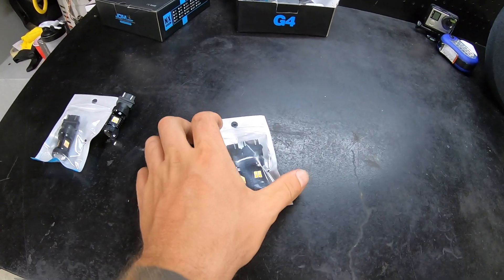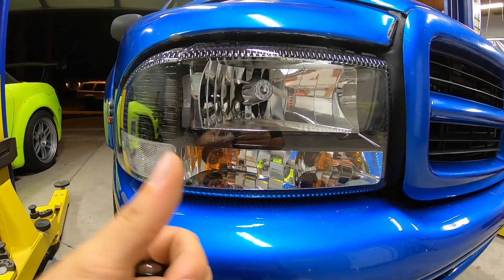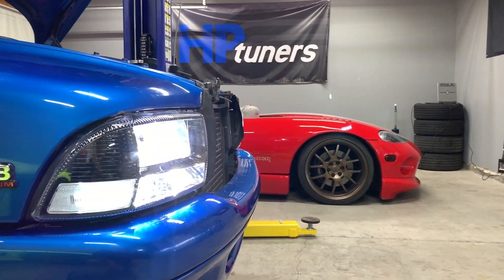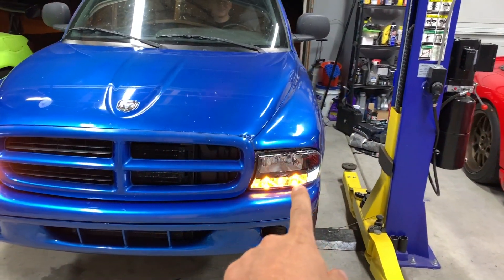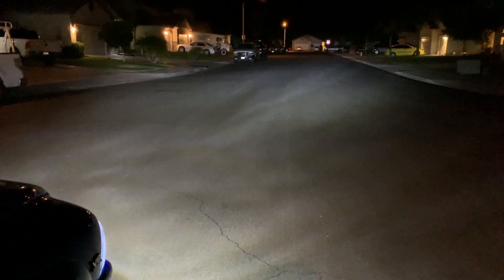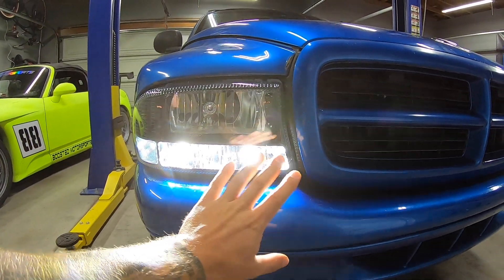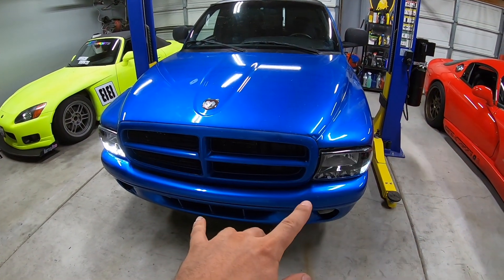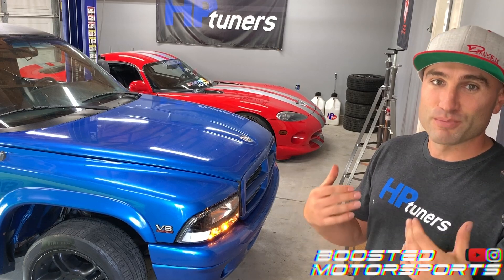3157 LED SWITCHBACK BULBS WHITE TO AMBER - JDMastar - DODGE DAKOTA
We show the 3157 LED SWITCHBACK BULBS WHITE TO AMBER made by JDMastar on this DODGE DAKOTA R/T pickup truck. We review these LED bulbs and install these on the headlights of this dodge dakota 5.9L R/T pickup truck.  The truck comes with incandescent halogen bulbs normally but we are bringing this truck up to date with newer LED lighting technology for a more modern look.  These 3157 bulb type LED switchback bulbs change from a bright white color to amber when the turn signal or the emergency lights are engaged.  This type of technology is usually only available on more expensive factory lights but JDMastar is bringing it to older vehicles and many different applications!

Here is a link to the 3157 LED switchback bulbs used in this video

Here is a link to the 9007 LED  bulbs